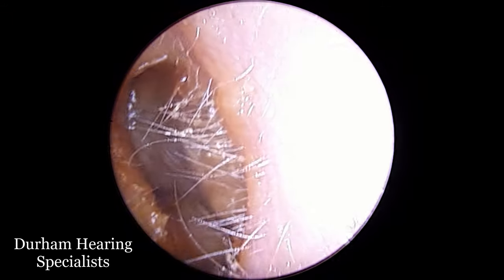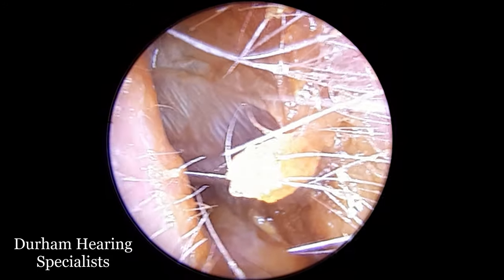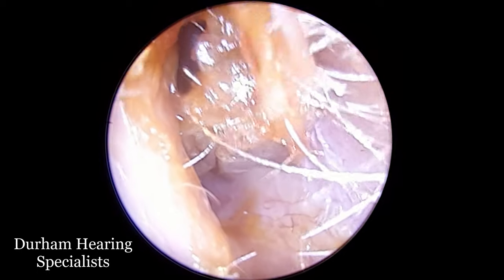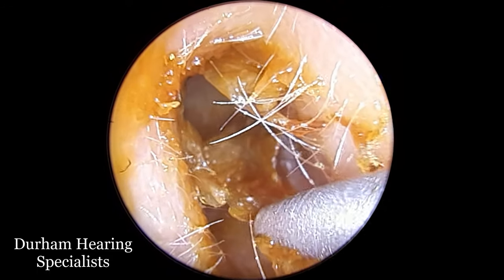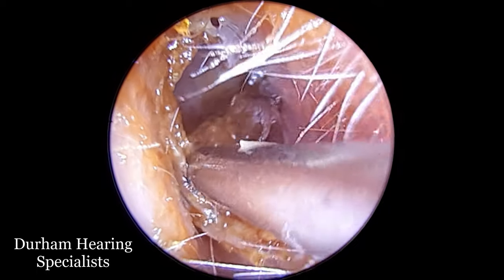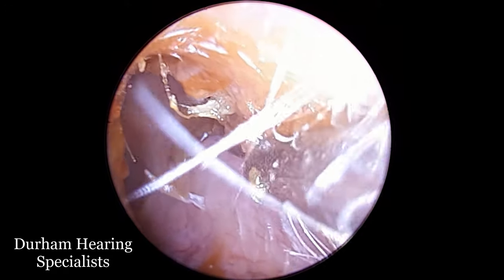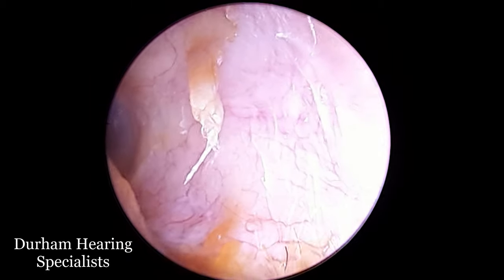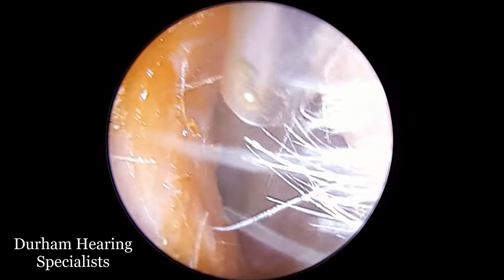Well preserved dead skin sheath in ear canal peeled away with suction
In this video we see a very well preserved intact sheath of dead skin blocking the ear canal, and like a snake skin the sheath mirrors the shape of the canal. We removed it using primarily suction with a fine end tip.